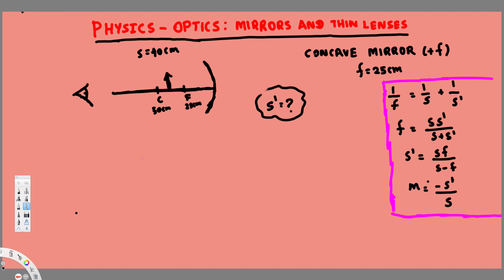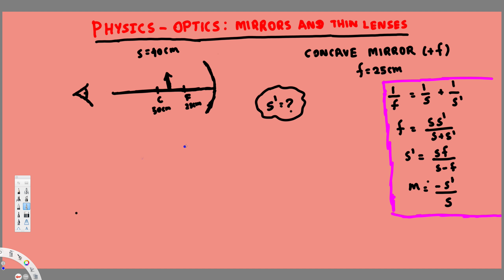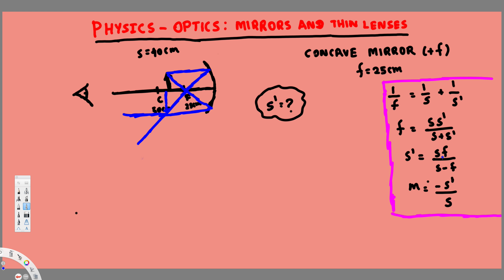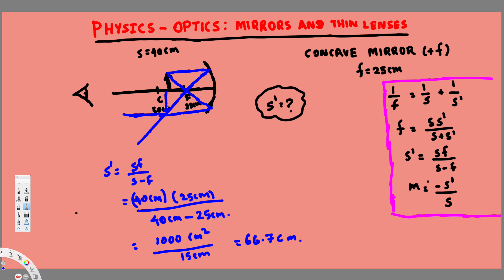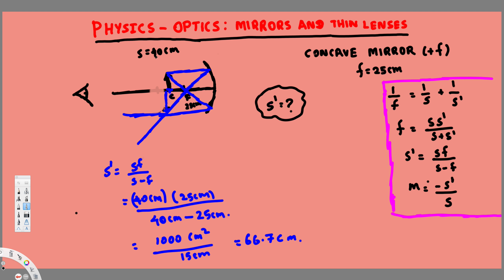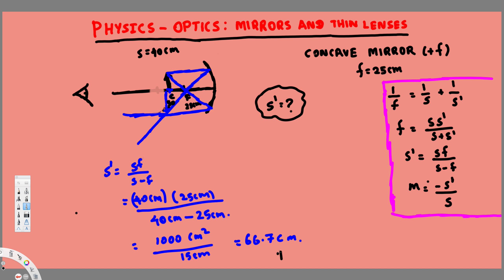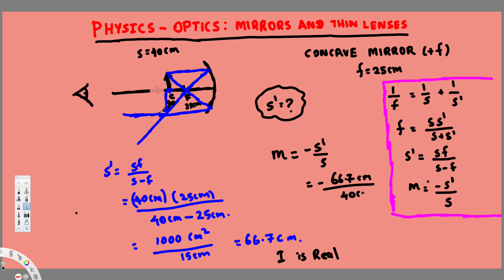Physics : Optics : Mirrors : Concave Mirror #2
In this video I will show you how to find the location of the image when the object is placed in between the center of the curvature and the focus of a concave mirror.